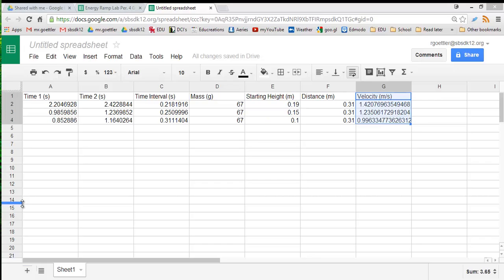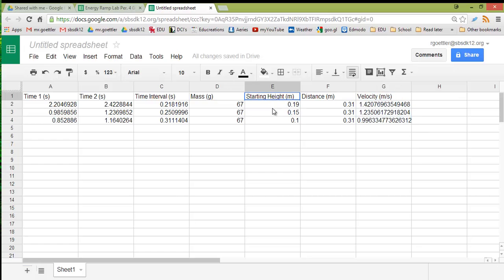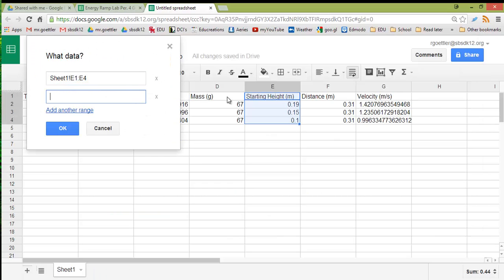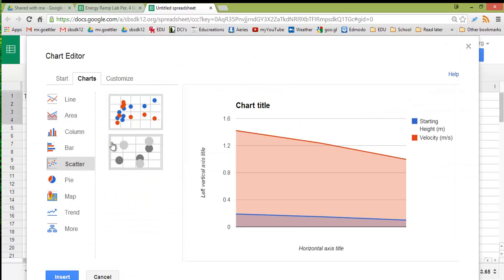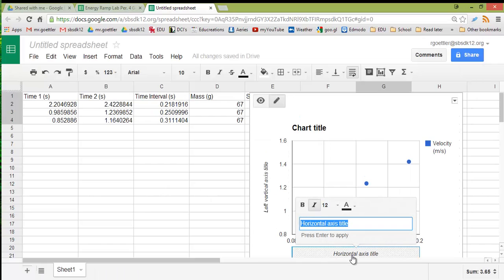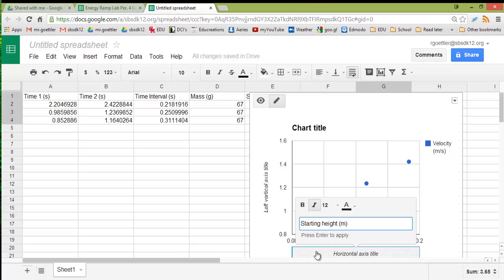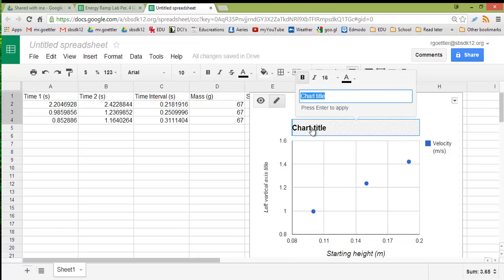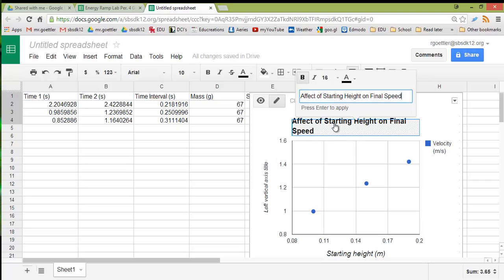Graphing data in Google Spreadsheet - quick review